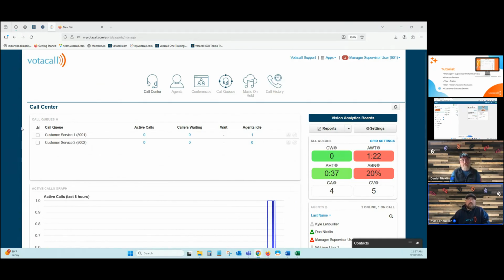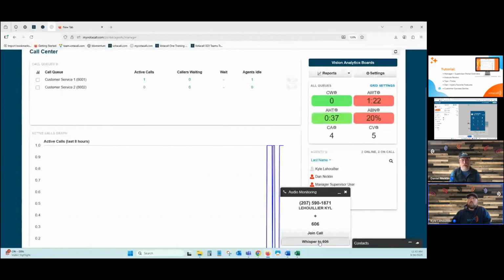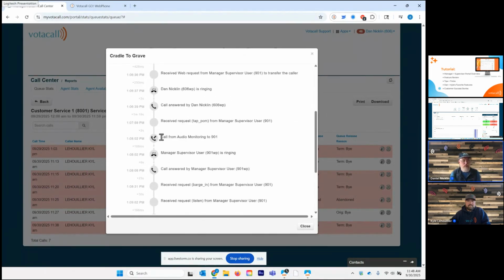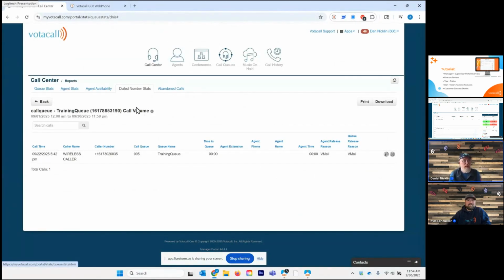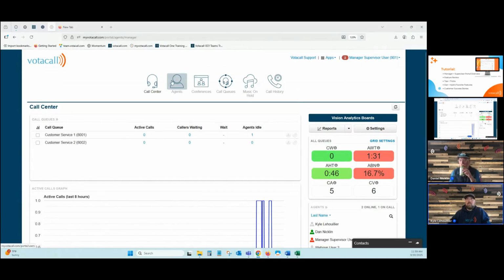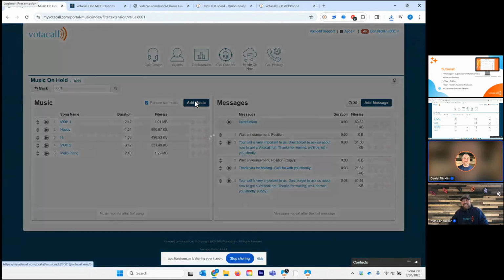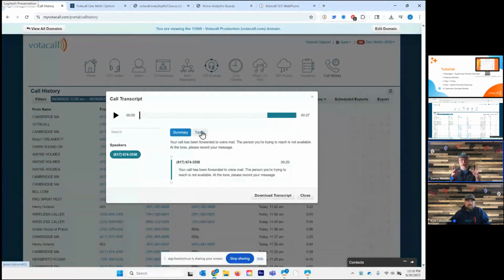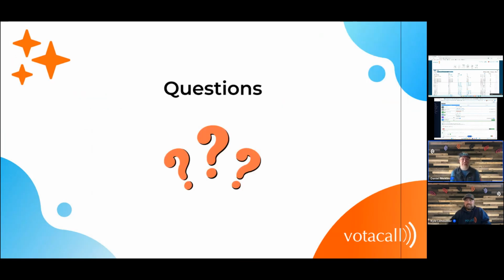Votacall One Manager Supervisor Replay